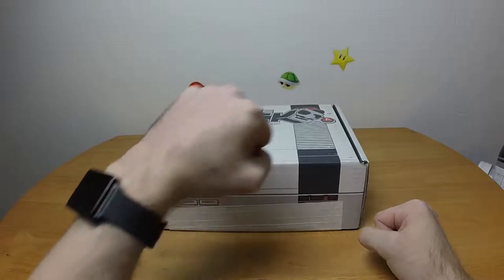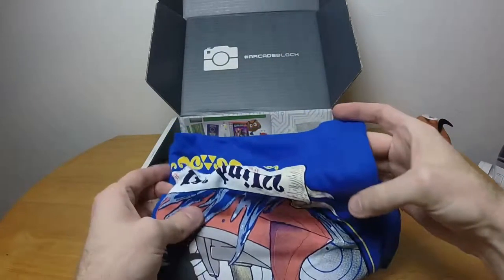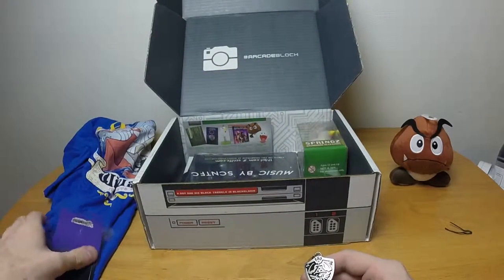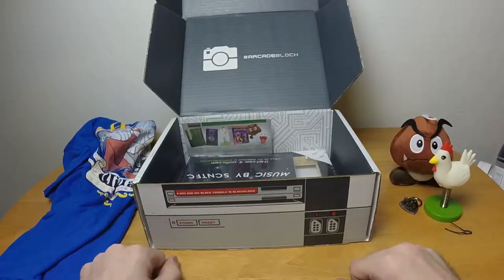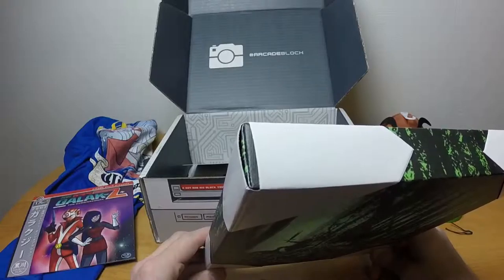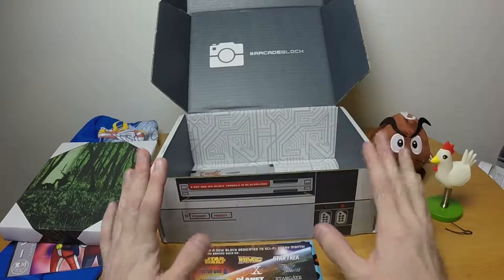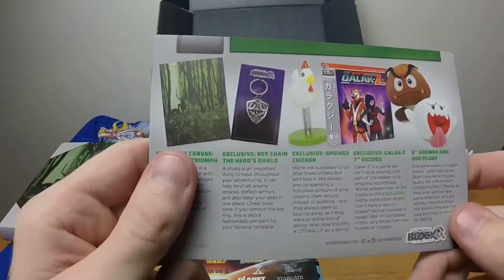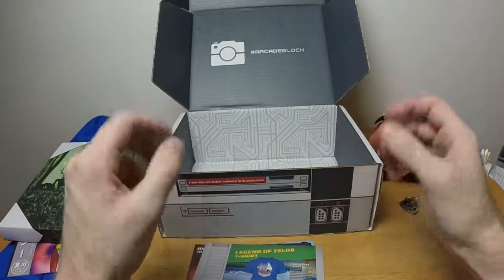Chronno Plays - Arcade Block - Sep 2015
I doubt I'm the only one that does Nerd Block, but I'd bet it's not that popular as they don't give money off for people who get other people to sign up.